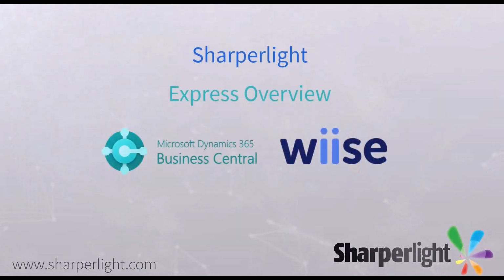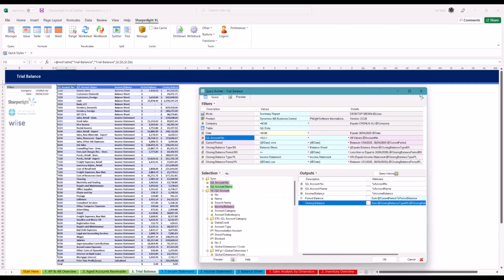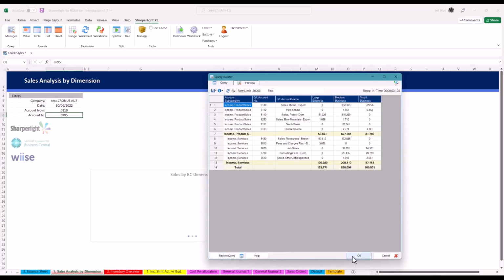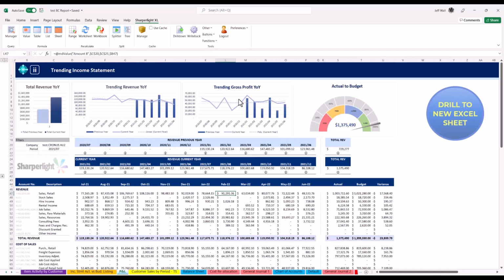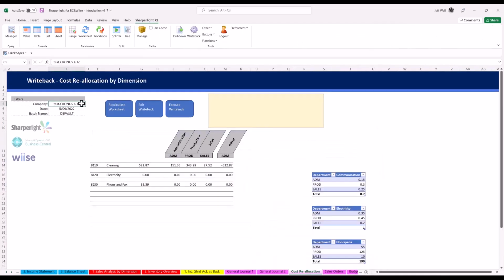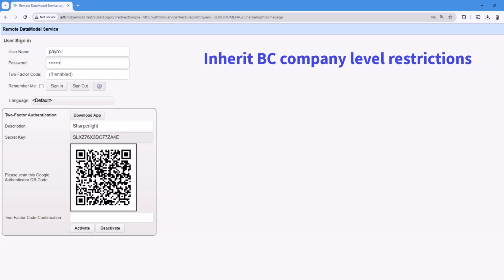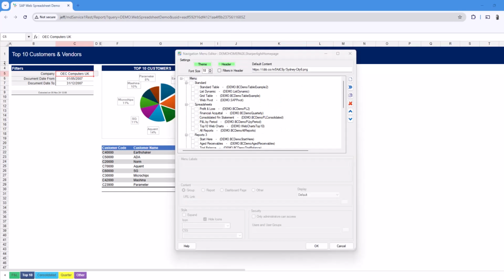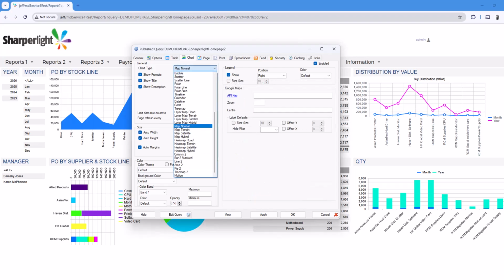Sharperlight Reporting for Business Central - Express Sales Demo (Updated)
In this 12minute express video we showcase what separates Sharperlight from all competitors when reporting from Business Central.

We are continuously working with our Partner network to ensure the product is the best performing and feature rich reporting solution available on the market.

There is no other solution available that can match our comprehensive offering and teams dedication to be best in class.
If you are not using or selling Sharperlight we would love to hear from you.

Index
1. What is Sharperlight 00:11
2. Table Formulas. 00:29
3. Value Formulas. 01:59
4. List Formulas. 03:02
5. Sheet Formulas. 04:07
6. Drill Downs. 04:19
7. Writeback. 05:48
8. Web Landing Pages. 08:19
9. Web Spreadsheets. 09:40
10. Web Table and List Queries. 11:00
11. Other Web Reports. 11:32
12. Dashboards. 11:53